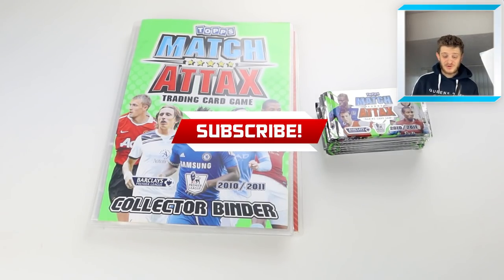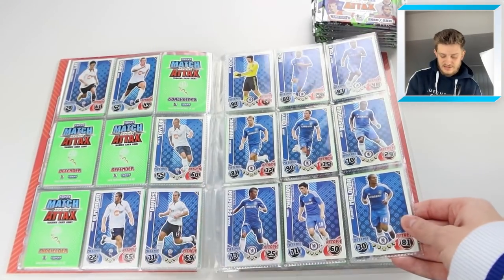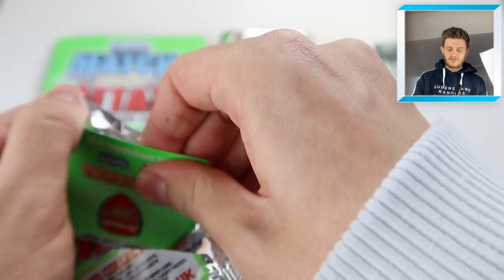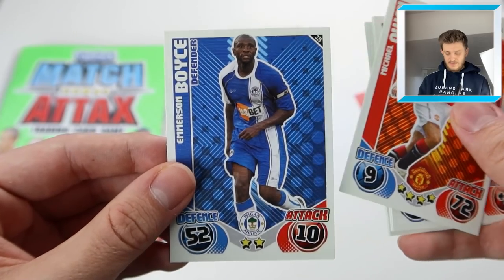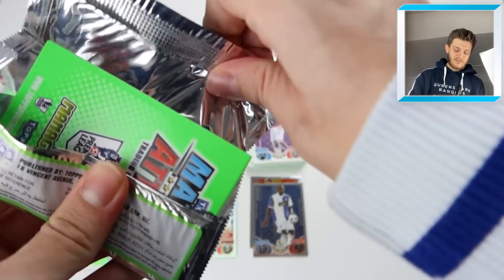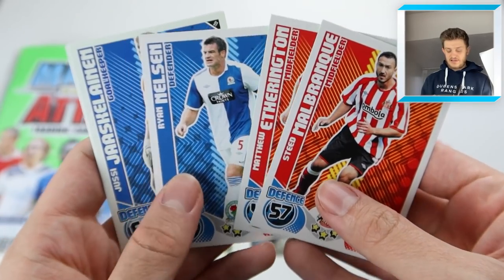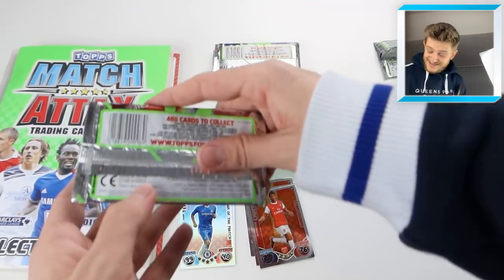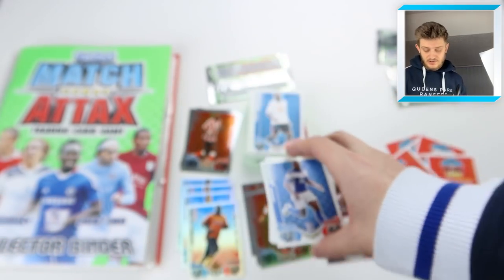opening MATCH ATTAX packs from *10* YEARS AGO!!! (Match Attax 2010/11!!)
Welcome to a very different opening on the GBW YouTube channel today!

We are opening up 20 whole packets from the Match Attax 2010/11 collection- that's right- these packs are 10 whole years old!

It is a lockdown project of mine to try and complete some of the older Match Attax sets and I've been opening lots of packs over on TikTok already so if you haven't followed me there already- then please do:

Let us know if you would like to see some more retro pack openings from other old sets of Match Attax or Adrenalyn XL!

💷Needing those last few cards to finish your collection?

OR,